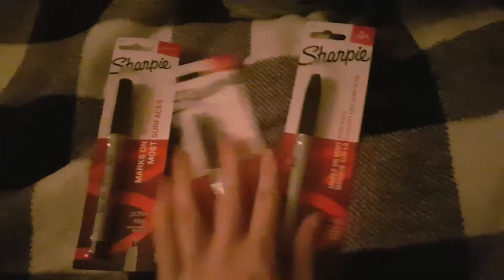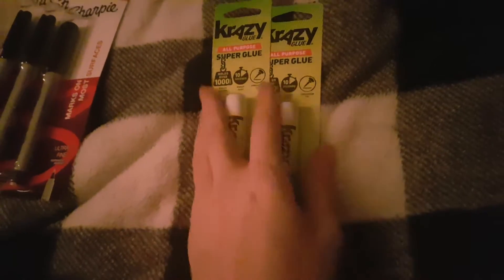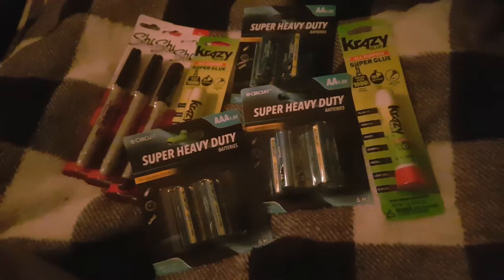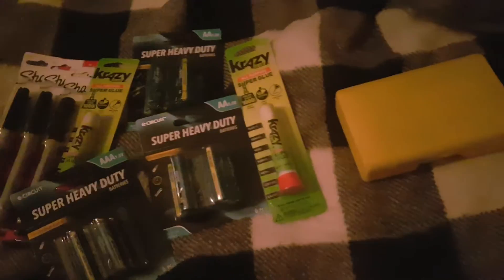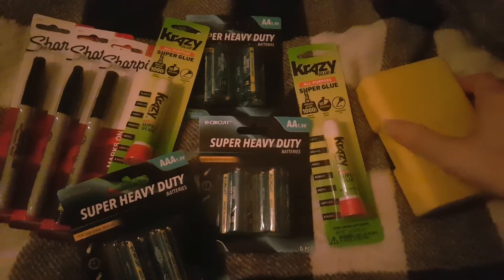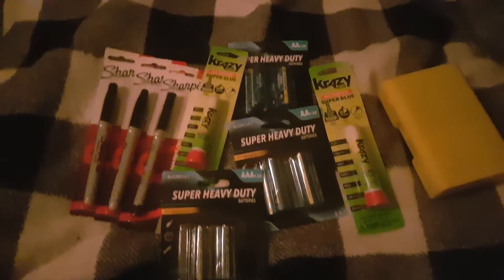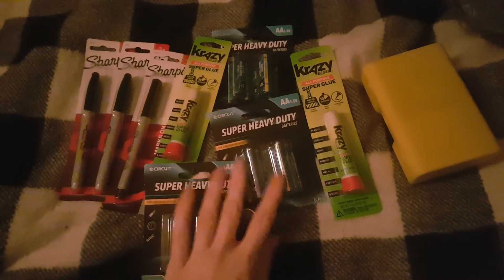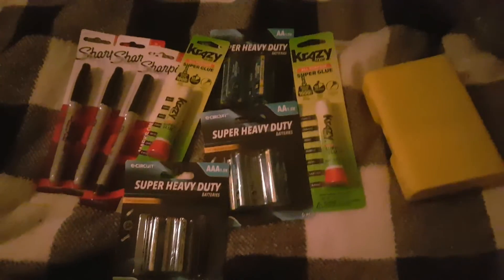Small DollarTree prepper haul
Little by little I'm adding to our stockpile and getting our family prepared for the future! This time I picked up a few items from DollarTree

“Have not I commanded thee? Be strong and of a good courage; be not afraid, neither be thou dismayed: for the Lord thy God is with thee whithersoever thou goest.”
‭‭Joshua‬ ‭1:9‬

Our prepper/homesteady wish list.

Thanks so much for following our Adventure!